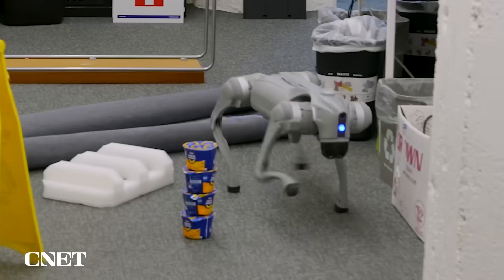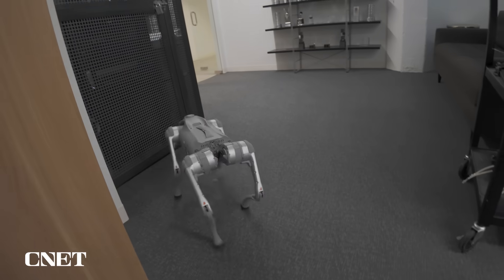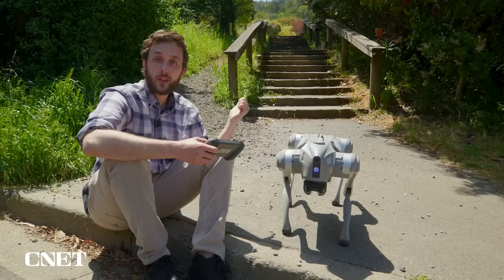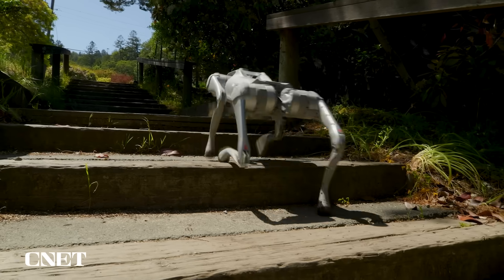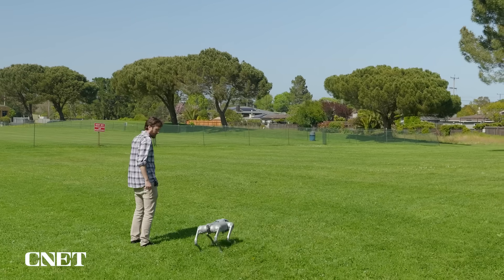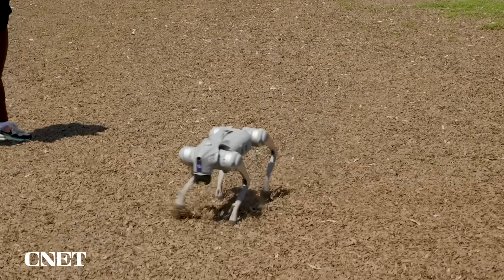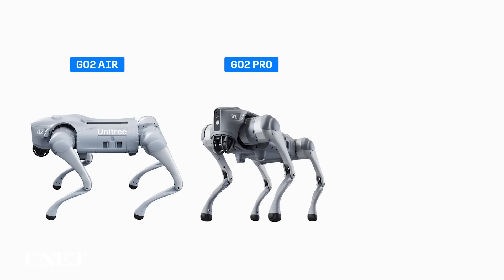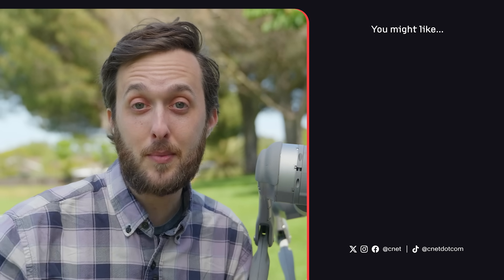I Spent a Day With Unitree's Go2 Pro Robot Dog | What The Future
In our first 24 hours with Unitree's Go2 Pro Robot Dog, we challenged its AI object avoidance with an obstacle course, tested its balancing skills on stairs and rocky ground, experimented with its AI follow mode, and brought it to the dog park to see how it gets along with the real deal.

0:00 24 Hours testing the Unitree GO2 Pro
0:36 Obstacle course test
2:12 Off roading
3:29 Different ways to control the GO2 Pro
4:21 GO2 Pro meets real dogs
5:28 Different models of the Unitree GO2
6:09 Final thoughts